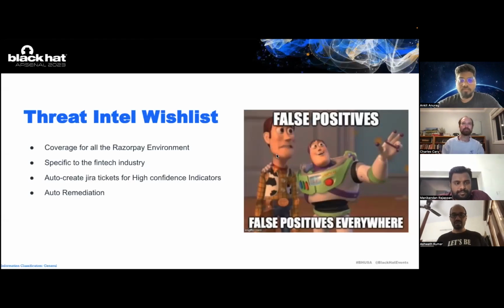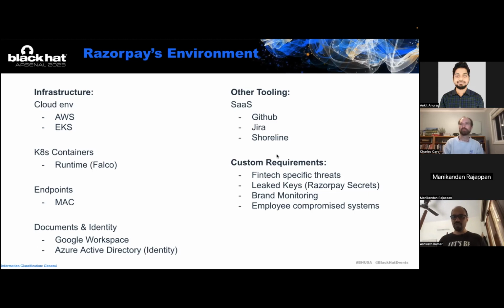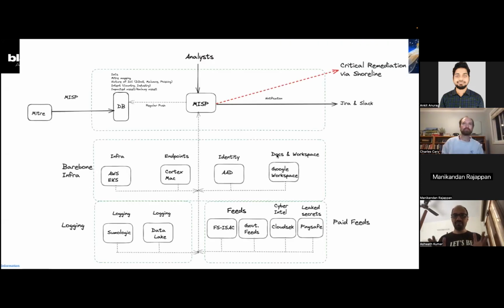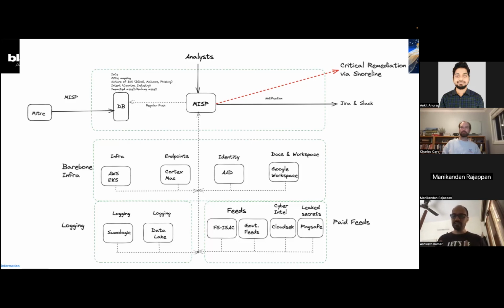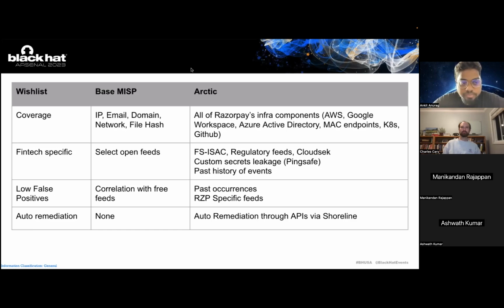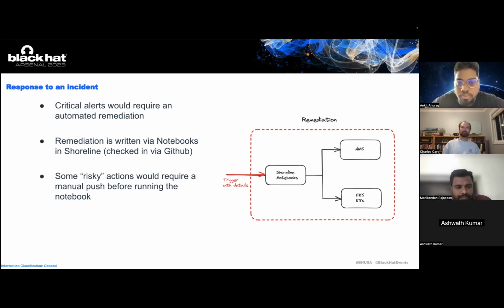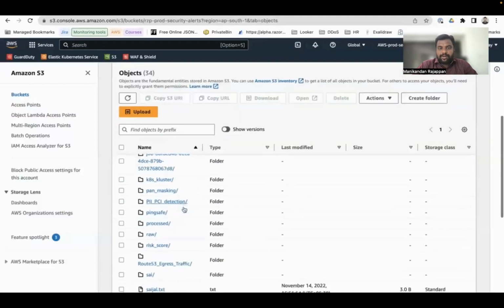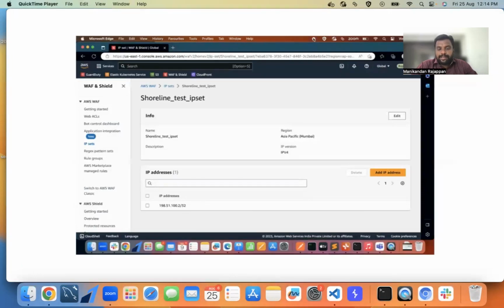Introducing ARCTIC from Razorpay - An Automated Remediation and Threat Correlation Tool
Razorpay's ARCTIC was selected for the BlackHat security conference in Las Vegas. The team walks you through what the tool does, how we built it and all the rest of the technical details.

ARCTIC builds on the open-source MISP platform to enable threat intelligence based correlation; it also creates internal intelligence, filtered through free and paid feeds, cloud feeds like Guard Duty and Route53, etc. and gives a relevance score to each IOC (Indicator of Compromise)  specific to the organization.

Finally it leverages Shoreline for remediation where one can create a playbook to take necessary action on the identified IOCs.